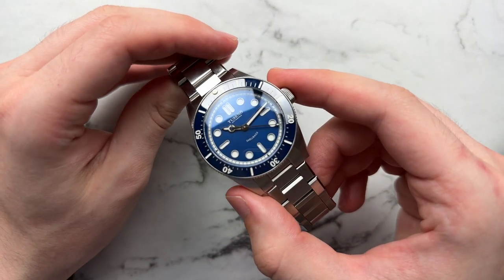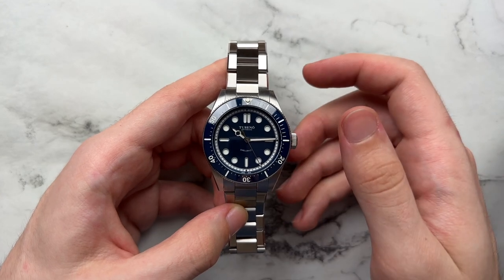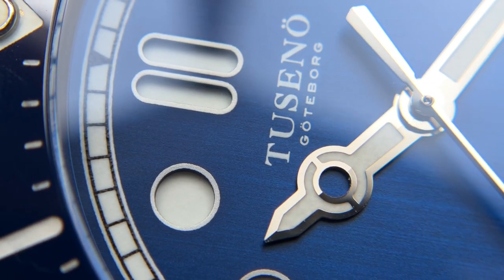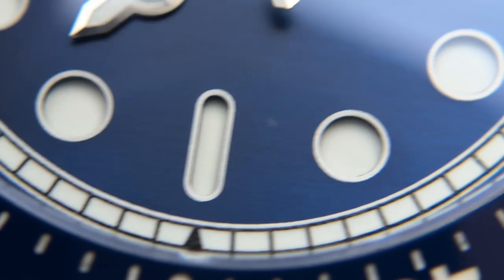Tuseno Shellback Review: A Great Value Diver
Tuseno website

Timestamps are below to help orient you through the video. Below is also a link to my Instagram in case any of you like to see watch pictures here and there.

0:00-0:17 Intro
0:17-1:29 Dimensions & Specifications
1:29-4:44 The Dial
4:44-8:38 Macro Dial
8:38-13:21 The Case
13:21-15:42 How It Wears
15:42-18:47 Other Straps
18:47-19:32 Lume
19:32-20:50 Pros
20:50-21:46 Cons
21:46-23:22 Final Thoughts

I'm on Instagram as the.knights.watch.The.first most showing pieces I own but also pieces I have to review!

Straps

Tuseno Tropic

Similar Buttero Strap

Stingray Strap

Archer Silicone